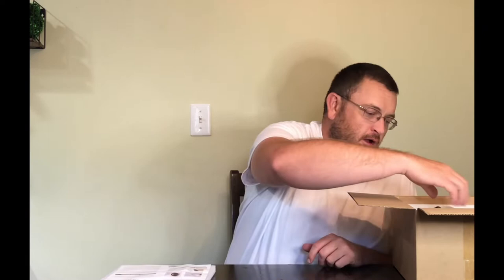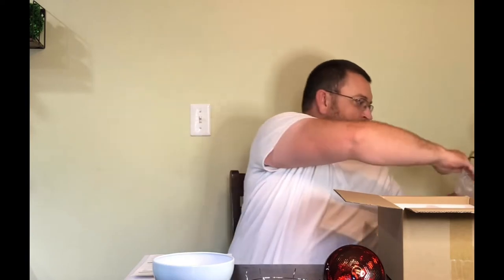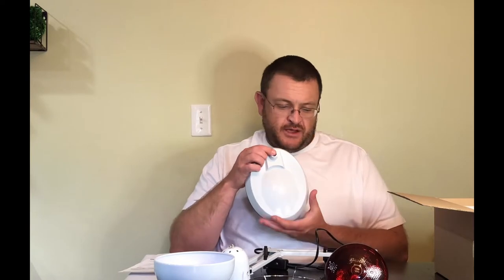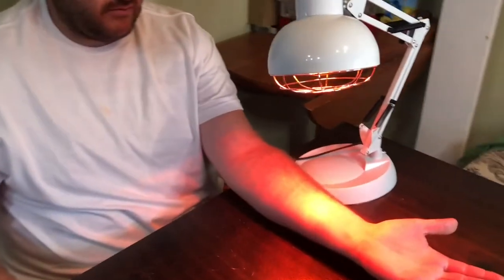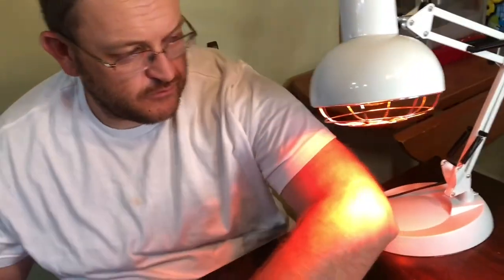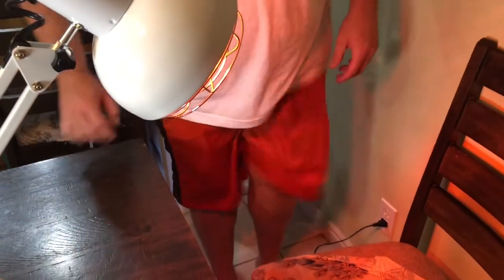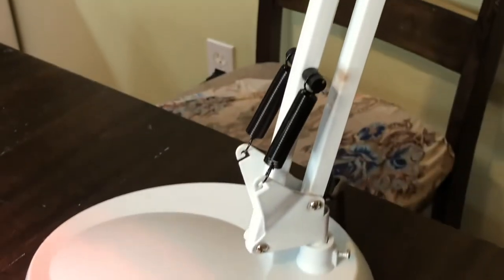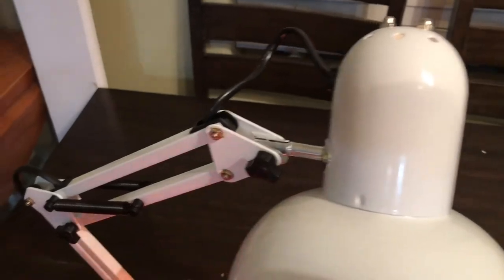Infrared lamp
Infrared Heat Lamp, Serfory Red Light & Near Infrared Light Therapy Red Light Therapy Heat Lamp for Facial Beauty, Muscle Recovery, Pain Relief